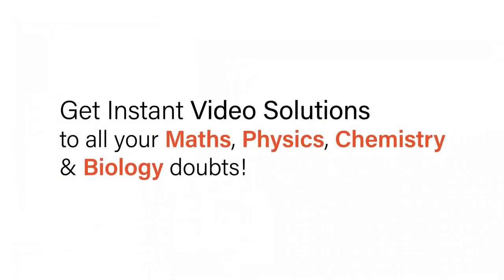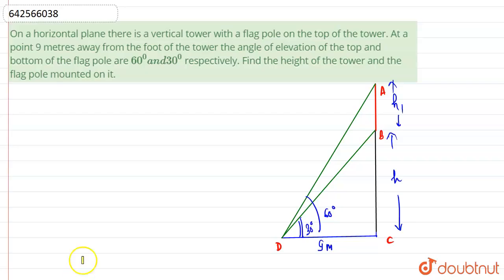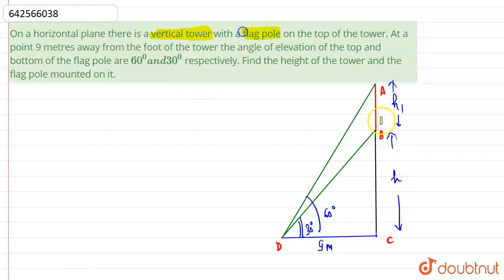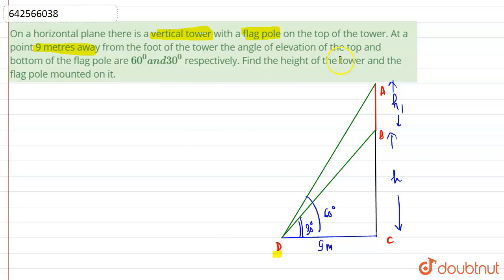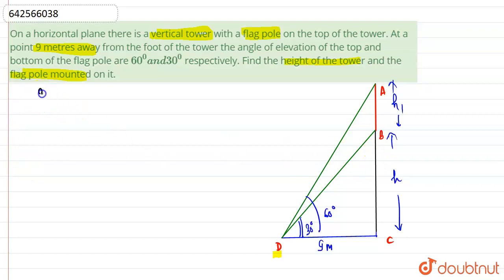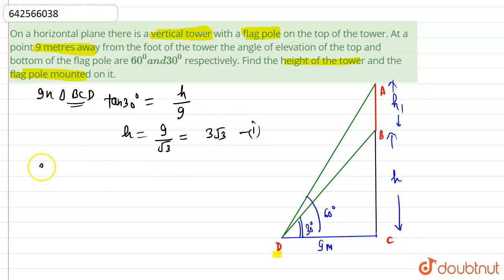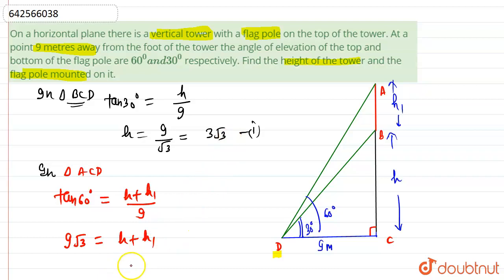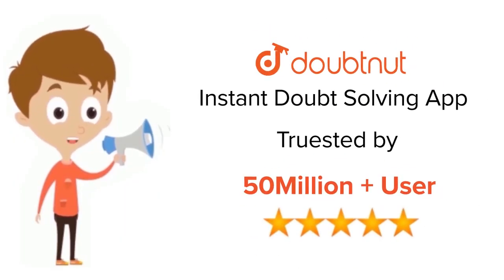On a horizontal plane there is a vertical tower with a flag pole on the\r\ntop of the tower. At ...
On a horizontal plane there is a vertical tower with a flag pole on the\r\ntop of the tower. At a point 9 metres away from the foot of the tower the\r\nangle of elevation of the top and bottom of the flag pole are 60^0a n d30^0\nrespectively. Find the height of the tower and the flag pole mounted on\r\nit.
Class: 10
Subject: MATHS
Chapter: SOME APPLICATIONS OF TRIGONOMETRY
Board:CBSE

👉 Have Any Query? Ask Us.